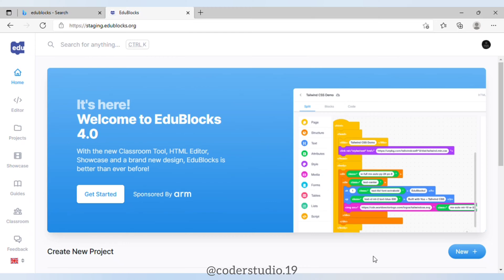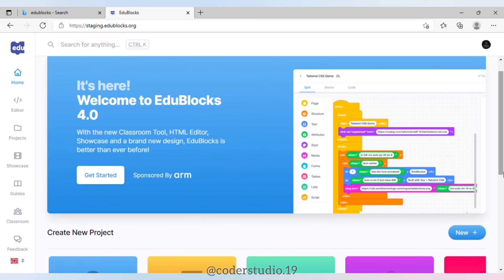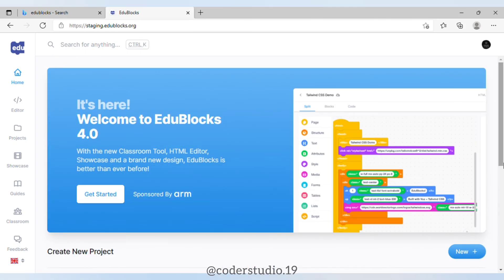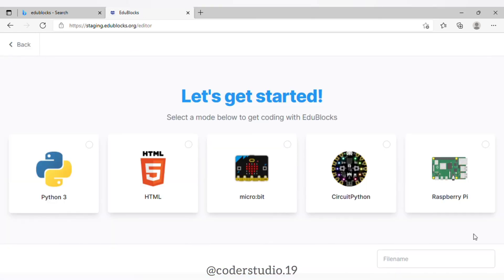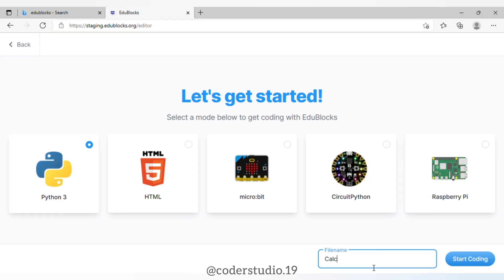EduBlocks Tutorial : Calculator | Python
EduBlocks displays the Python text on the block.

keep following this channel for more tutorial videos.